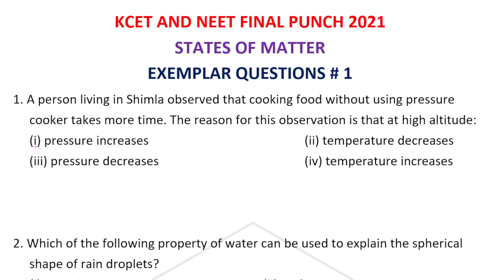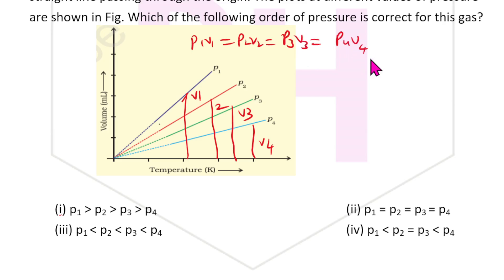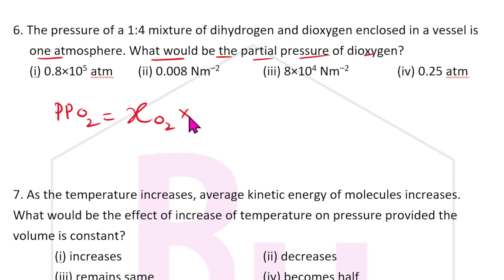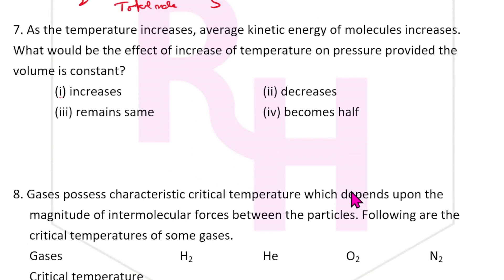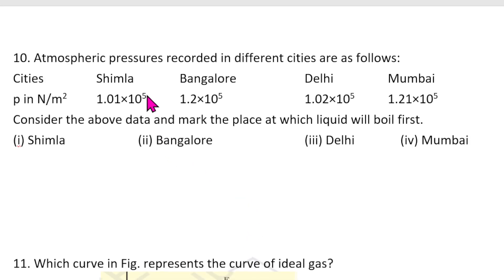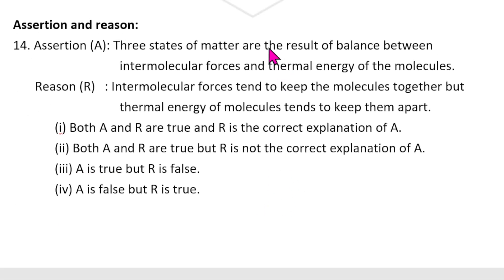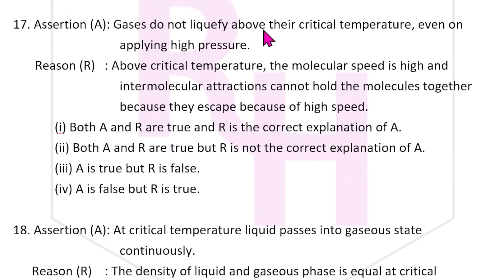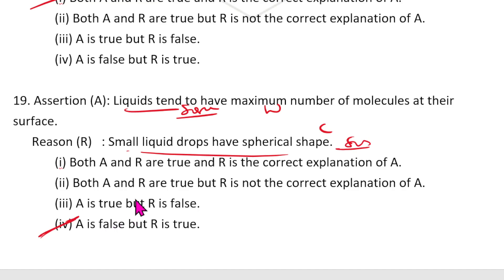STATES OF MATTER: EXEMPLAR SOLVED PART # 1 || KCET & NEET FINAL PUNCH 2021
BEST BOOK FOR MOCK TESTS:
10. Oswaal NEET UG Mock Test, 15 Sample Question Papers Physics, Chemistry, Biology Book (For 2021 Exam)
2. Super 10 Mock Tests for NTA NEET 2021 - 4th Edition
3. 5 Mock Tests for NTA NEET 2021 - 3rd Edition
4. Arihant Test Drive for Neet 2021 Exam | 30 Unit Tests (PCB) | 12 Mock Tests and 1000+ Subjectwise Most Difficult Question of Last 16 Years of NEET & AIPMT [Paperback] Arihant NEET Experts and Fastbook Library
5. NEET 12 Practice Sets 2020

BEST BOOKS FOR KVPY PREPARATION:
1. KVPY 12 Years Solved Papers 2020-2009 Stream SA
2. KVPY 12 Years Solved Papers 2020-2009 Stream SB/SX
3. Authentic SHORTCUTS, TIPS & TRICKS in PHYSICS for JEE Main, Advanced & KVPY

best books the students must have for preparation of kcet:
1. 15 years Karnataka CET Chapterwise Solutions PCM
2. 14 Years Solved Papers Karnataka CET Engineering Entrance 2021
3. Dinesh Karnataka Common Entrance test Chemistry (KCET book) (vol.I, Vol.II)

FOR NEET EXAM PREPARATION:
1. NEET CHAMPION CHEMISTRY
2. NEET CHAMPION PHYSICS
3. NEET CHAMPION BIOLOGY
4. NEET Champion- Set of 3 Books(Physics,Chemistry and Biology for NEET 2021)
5. NEET PREVIOUS YEAR SOLVED CHAPTYERWISE
6. 12 Years' Solved Papers CBSE AIPMT & NEET 2020
7. Objective NCERT at your Fingertips for NEET-AIIMS - Set of 3 Books(Physics, Chemistry and Biology for NEET 2021)

FOR JEE PREPARATION:
1. JEE CHAMPION CHEMISTRY
2. JEE CHAMPION PHYSICS
3. JEE CHAMPION MATHEMATICS
4. JEE Champion Combo-Physics ,Chemistry & Maths

my gadgets:
1. Best Pentab for writing on laptop screen
2. Camera tripod
3. Webcam

1. COORDINATION COMPOUNDS L-1  CLASS 12 NEET | CHEMTONICS # 3 | |JEE|CET| SYNOPSIS FOR NEET, JEE AND KCET

3. How to see HYBRIDISATION OF ANY central element. Very important concept for CET, NEET AND JEE EXAMS

5. ALCOHOLS, PHENOLS AND ETHERS I CLASS 12 I II PUC I SUPER 10 SERIES I KCET AND NEET I previous year PAPER SOLVED